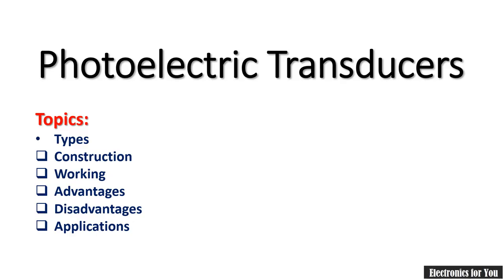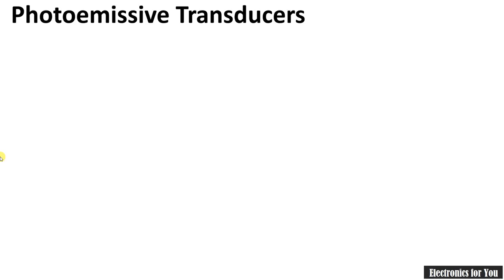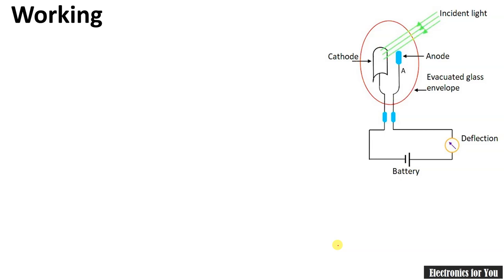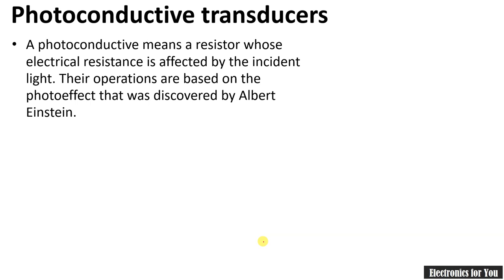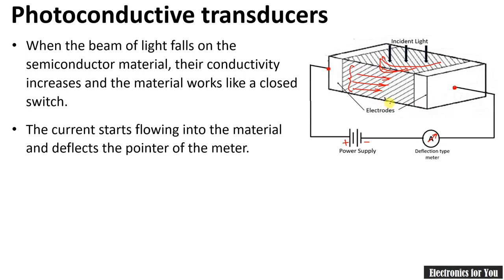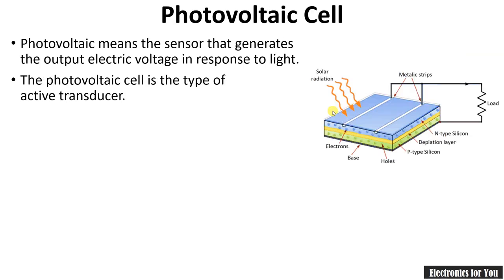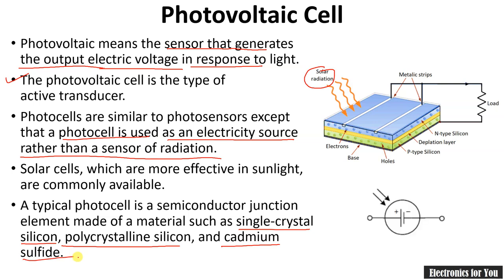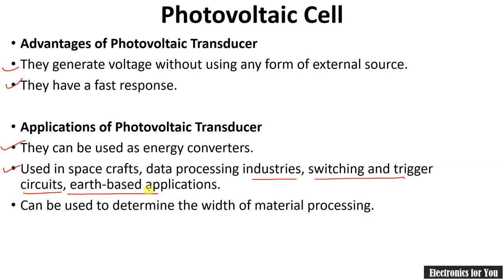Photoelectric transducers | Photosensitive transducers such as Phototube, LDR and Solar cell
The photoelectric transducer converts the light energy into electrical energy. It is made of semiconductor material.
The photoelectric transducer uses a photosensitive element, which ejects the electrons when the beam of light absorbs through it.
Timestamps
00:40 Photoemissive transducer
04:20 Photoconductive transducer
07:30 Photovoltaic transducer